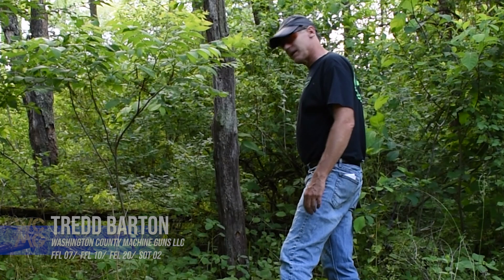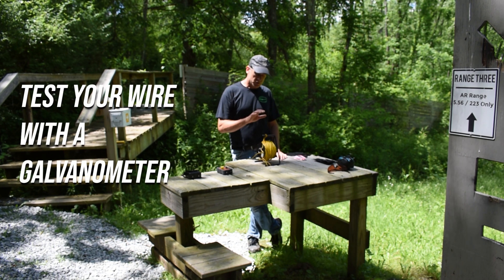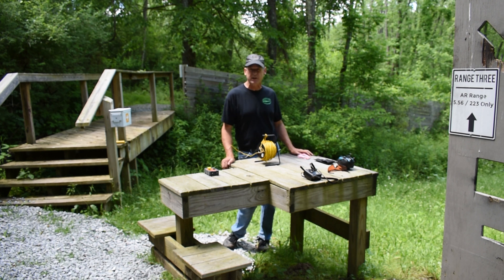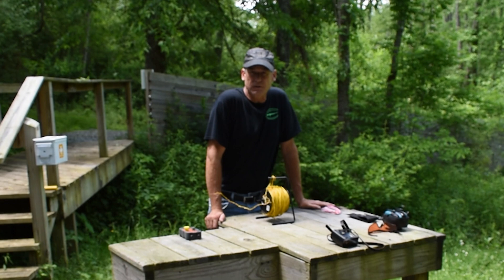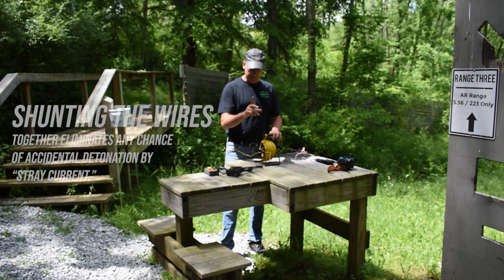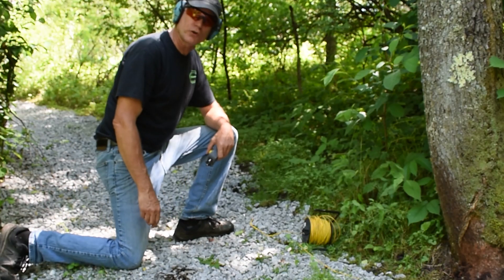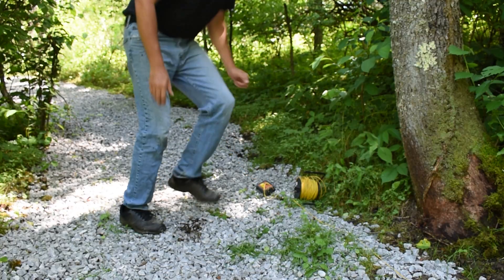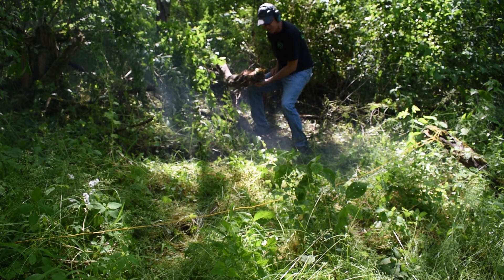Using real dynamite to cut down tree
Instructional video on how to use dynamite to cut down a tree.